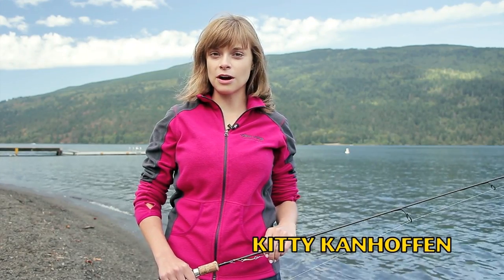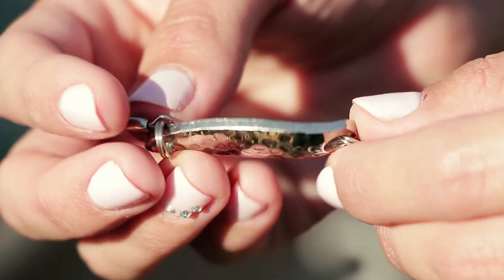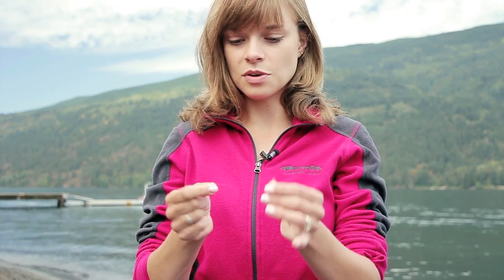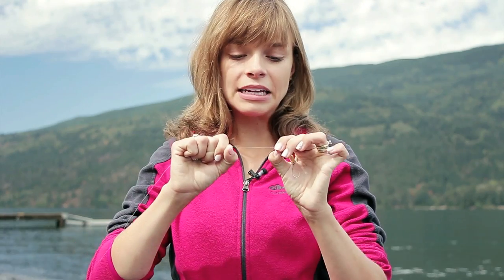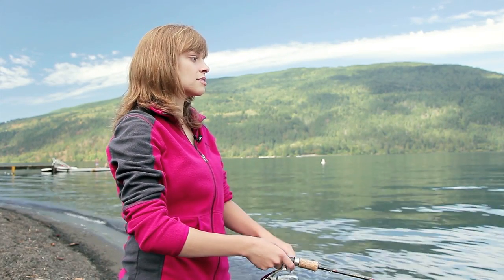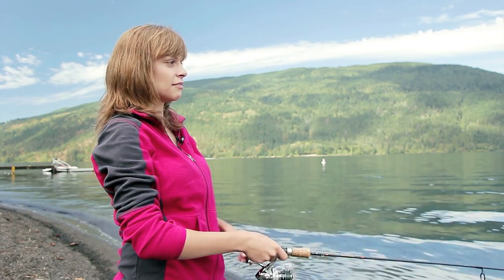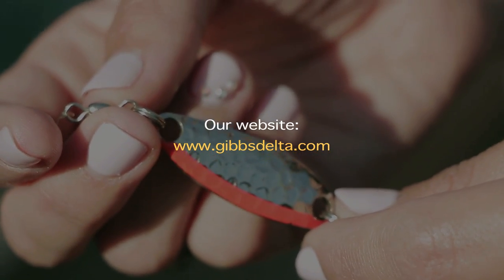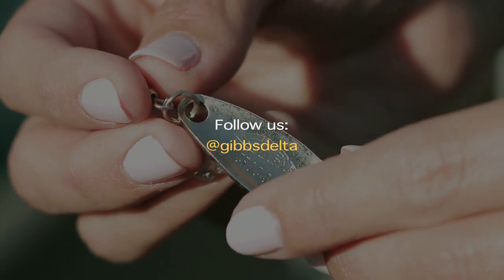Gibbs Delta Tackle Tutorial - How To Use a Croc Spoon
In this video tutorial, Kitty Kanhoffen from Fishing with Rod explains how to rig up and use a Gibbs Croc spoon for salmon and trout fishing.